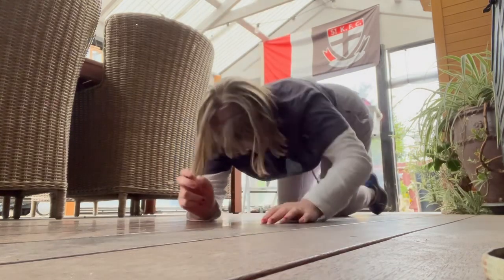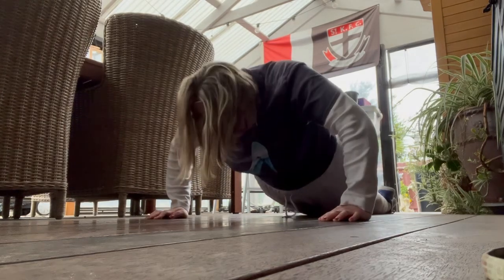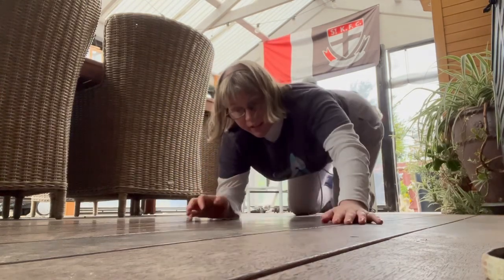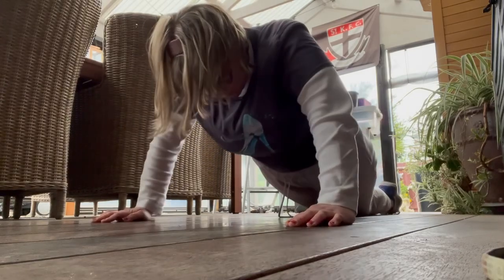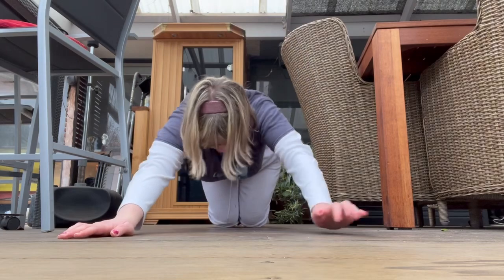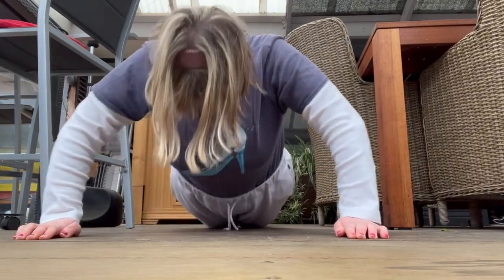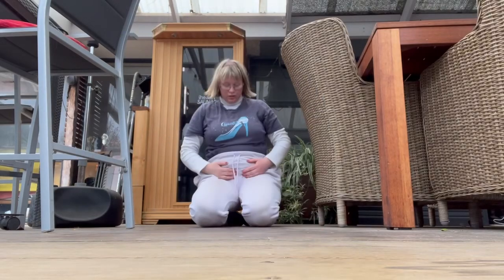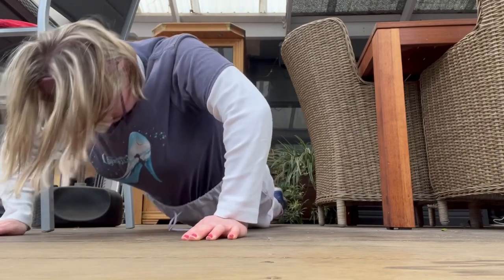120 push up challenge